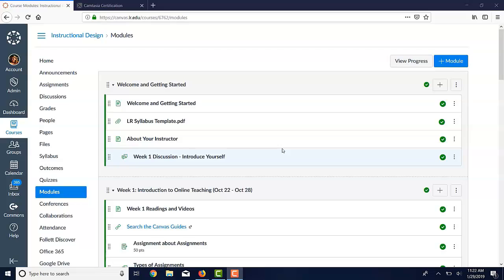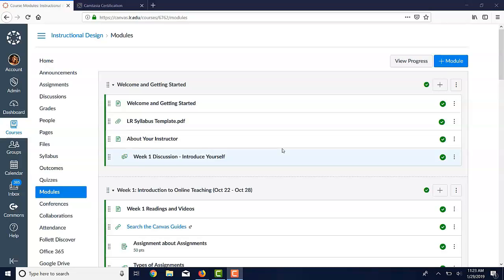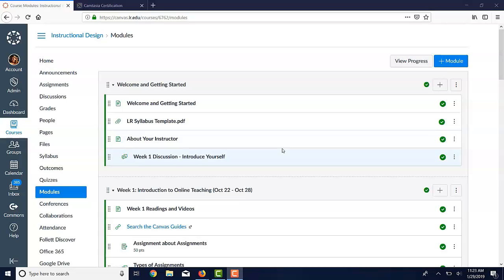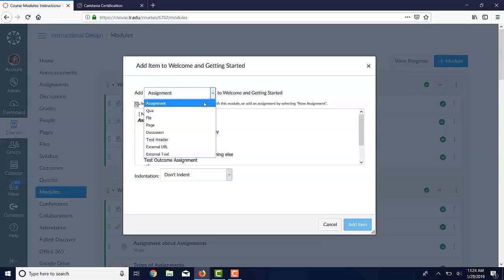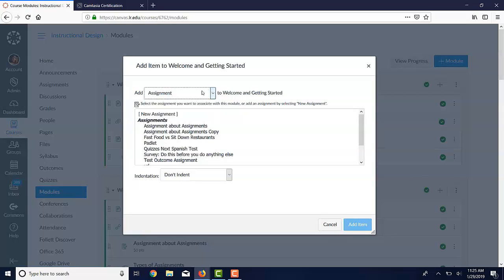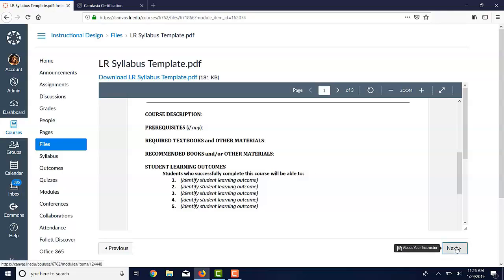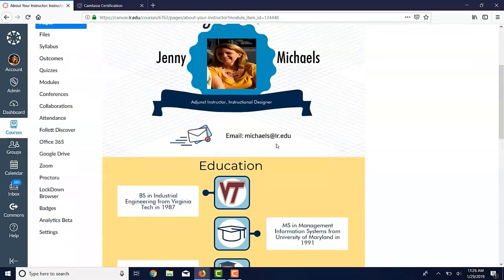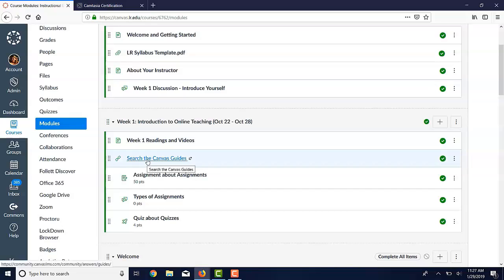Intro to Modules 2